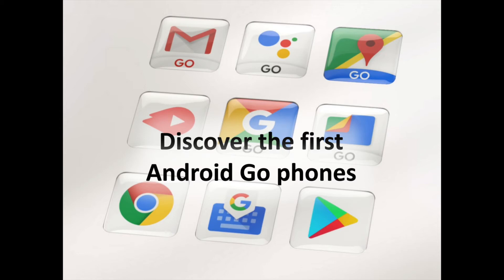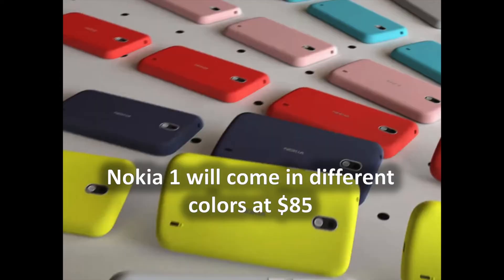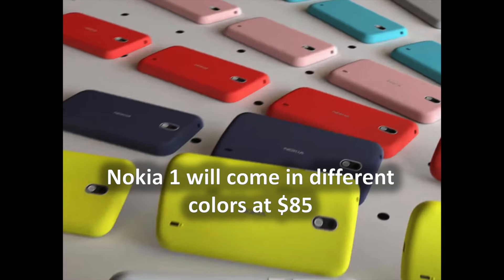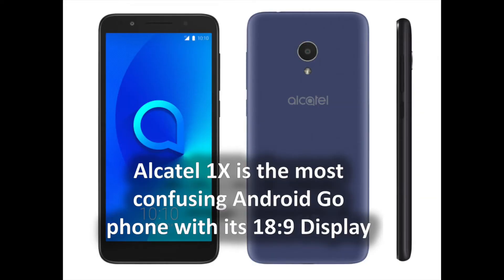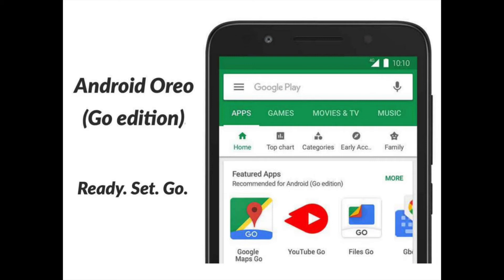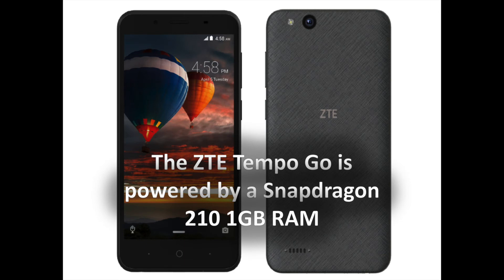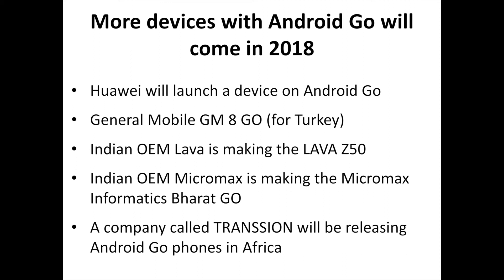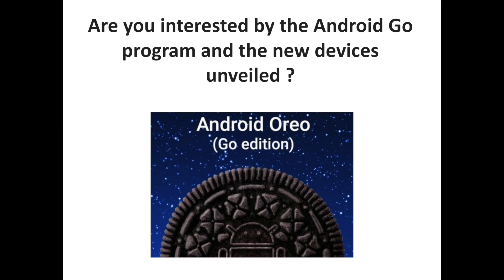Discover the first "Android Go" phones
The Mobile World Congress 2018 gave us a better picture of what Google's new "Android Go" initiative will look like. During the MWC, 3 low-end phones running on Android 8.1 Oreo (Go Edition) have been unveiled : Nokia 1, Alcatel 1X and ZTE Tempo Go.

In that video, you are going to have a first look to these new devices and some more info on Android Go program for 2018.

Let us know your thoughts concerning Android Go and these devices in comments.